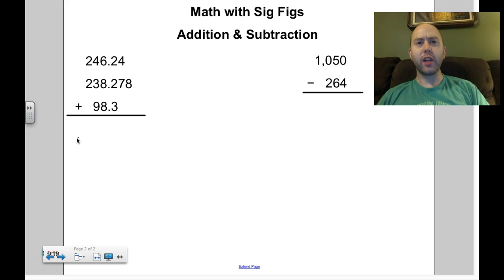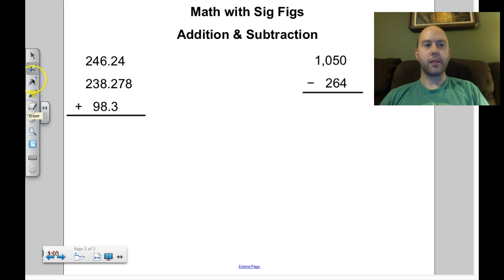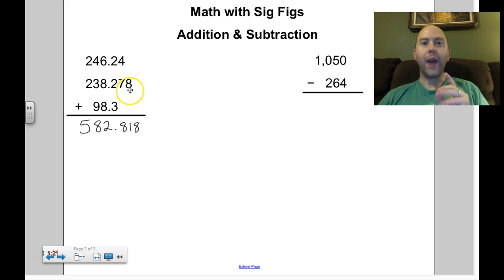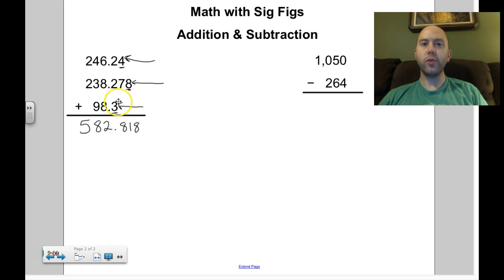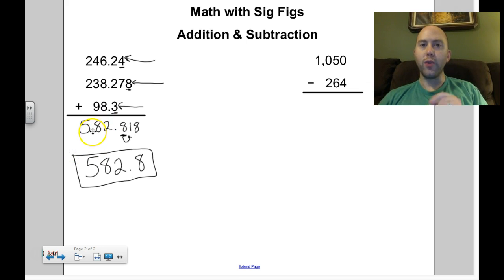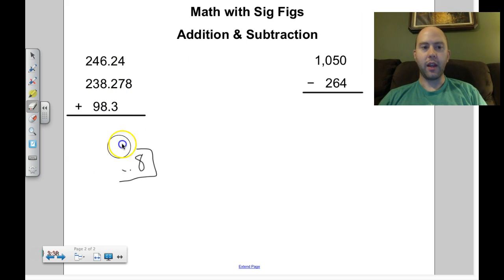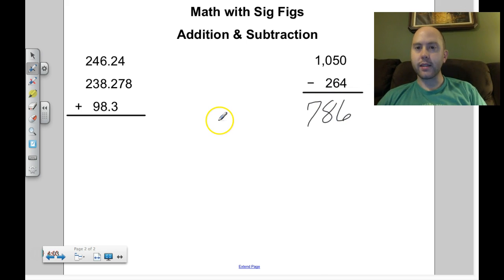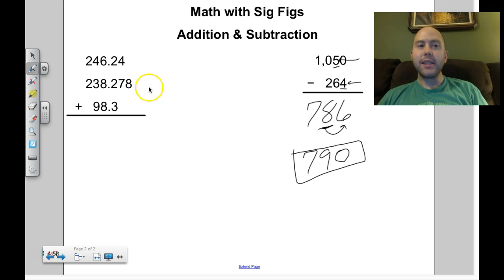Add/Subtract Sig Figs